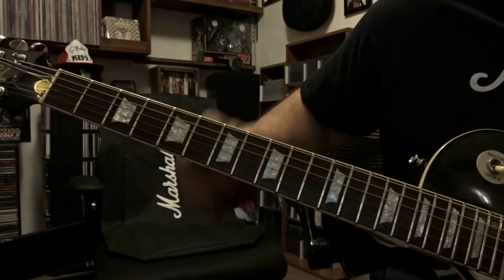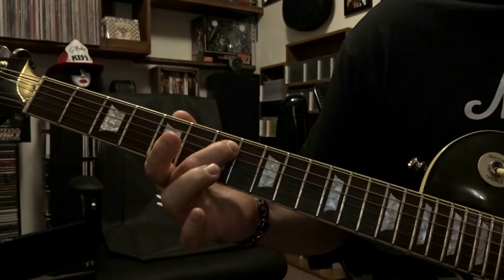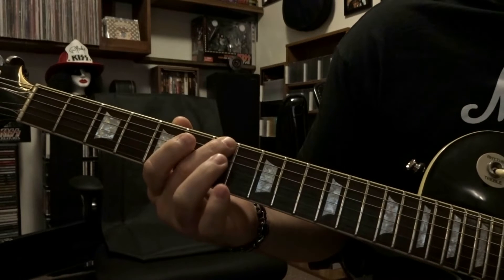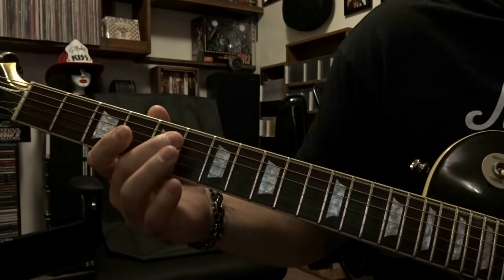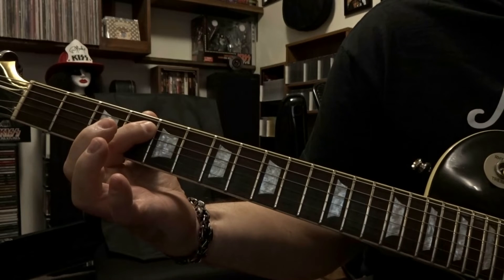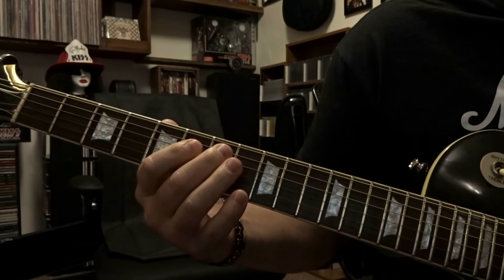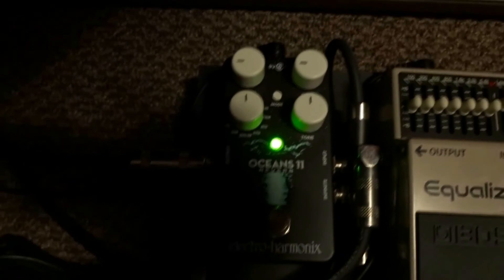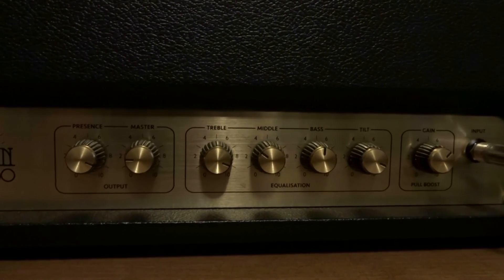Destination Unknown - Missing Persons Riff "Video 130"